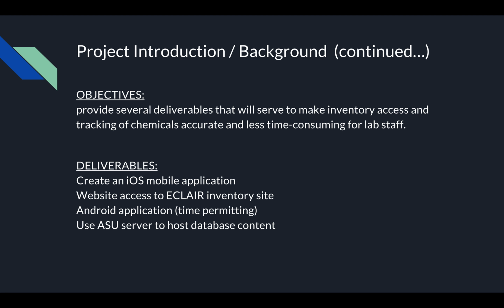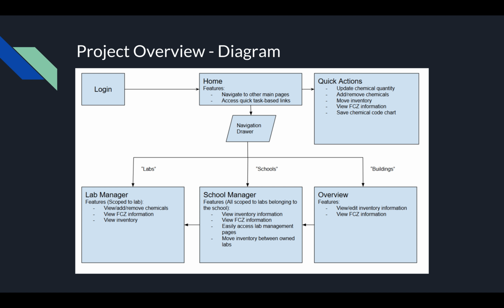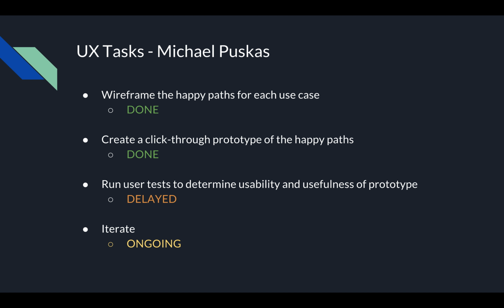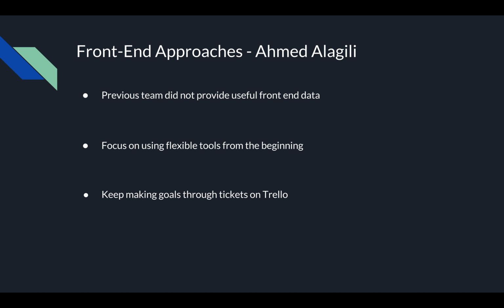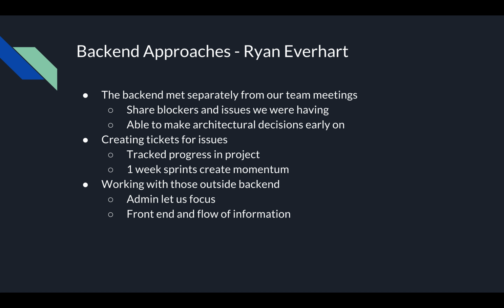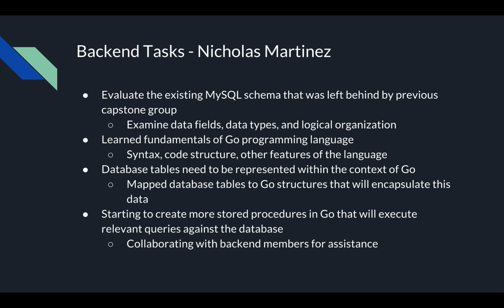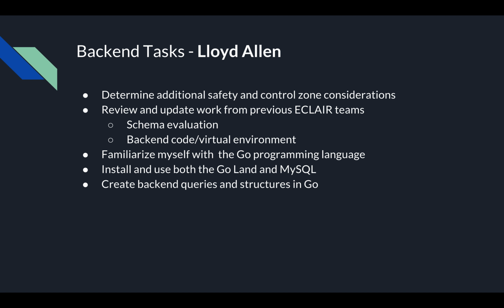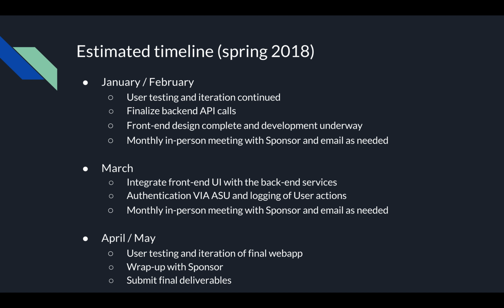CSE 485 Final Capstone Presentation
Engineering Chemical Labs and Inventory Regulator (ECLAIR)

Ahmed Alagili
Lloyd Allen
Ryan Everhart
Sarah Kaufman
Nicholas Martinez
Michael Puskas